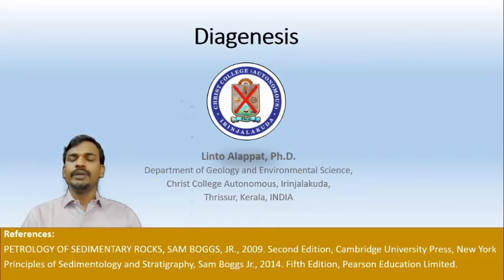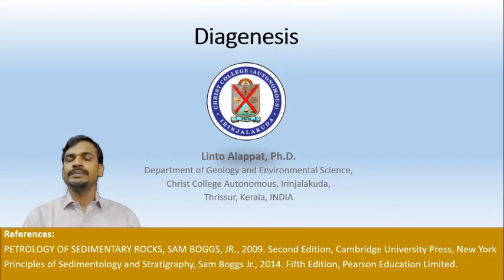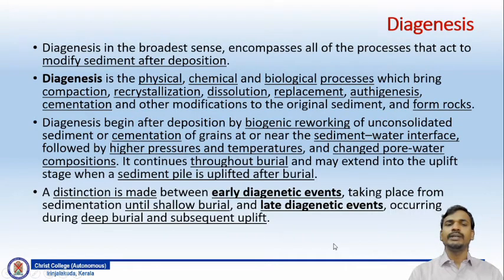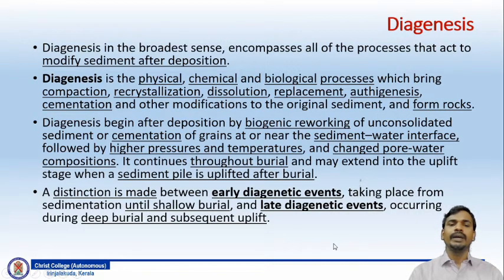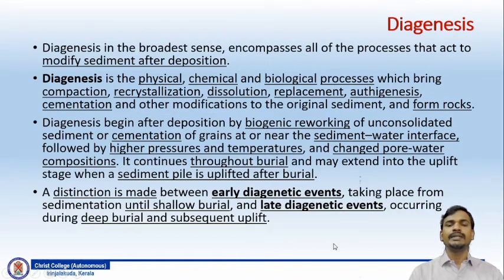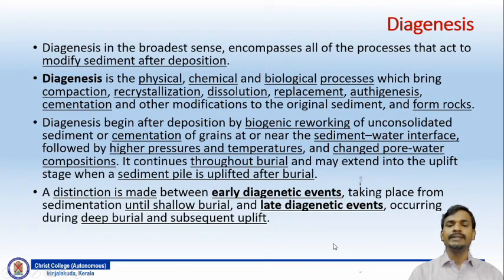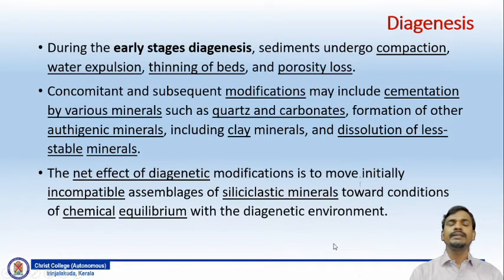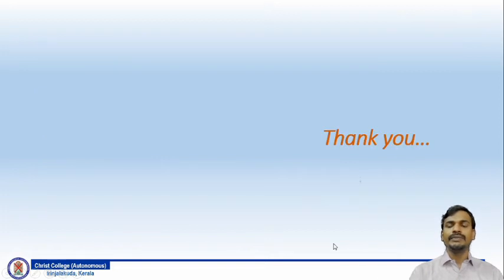Unit 1 2 L1 Diagenesis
Diagenesis is the physical, chemical and biological processes which bring compaction, recrystallization, dissolution, replacement, authigenesis, cementation and other modifications to the original sediment, and form rocks.